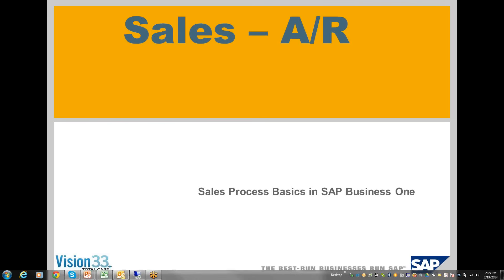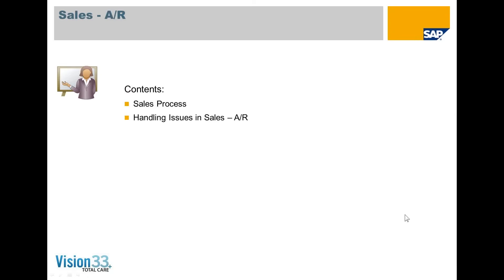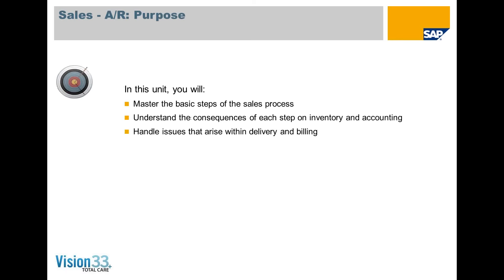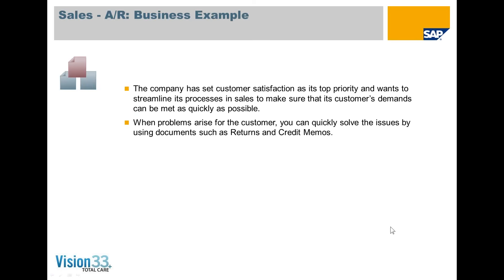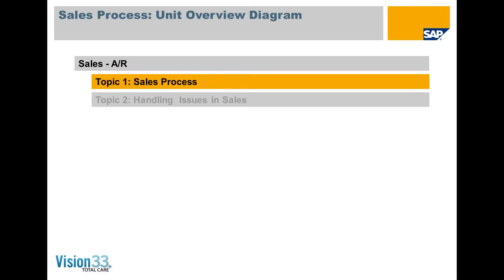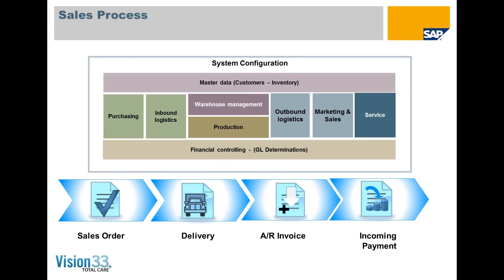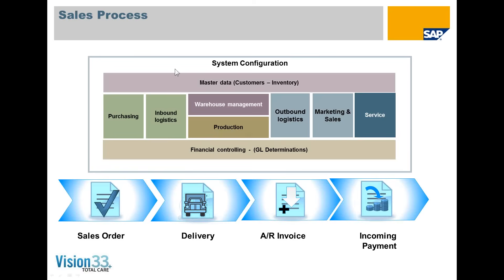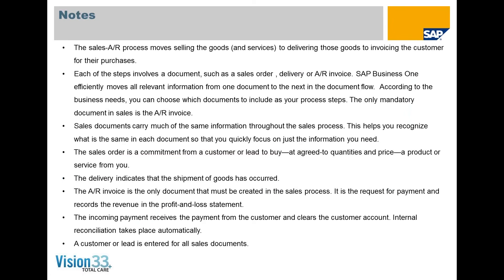Sales Process Basics in SAP Business One | Part 1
Sales - A/R for SAP Business One

In this video, you will:
- Master the basics steps of the sales process
- Understand the consequences of each step on inventory and accounting
- Handle issues that arise within delivery and billing.